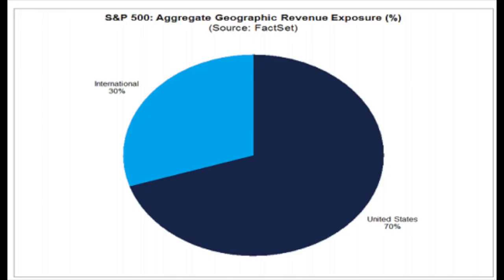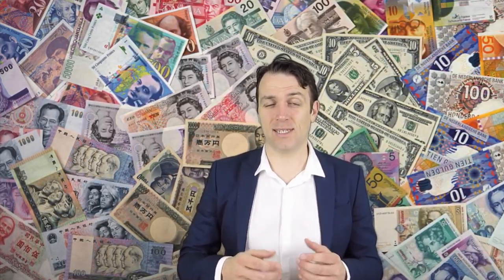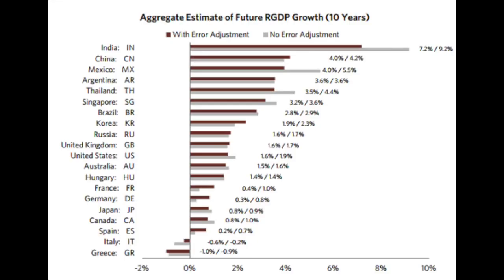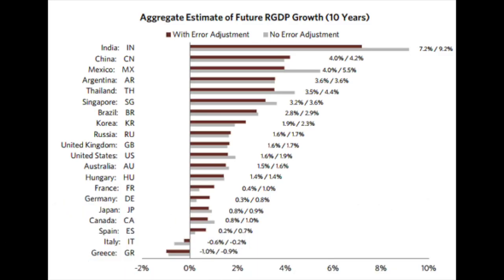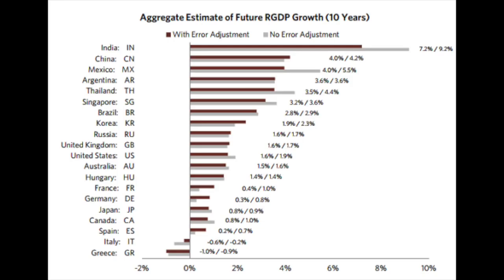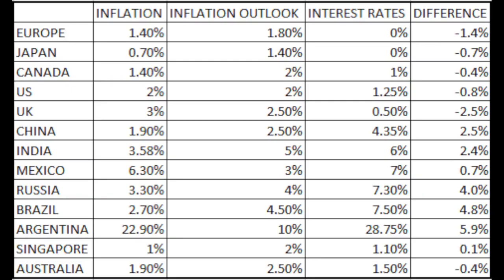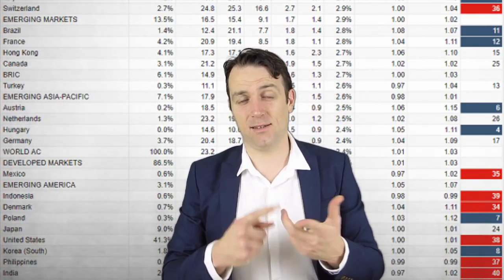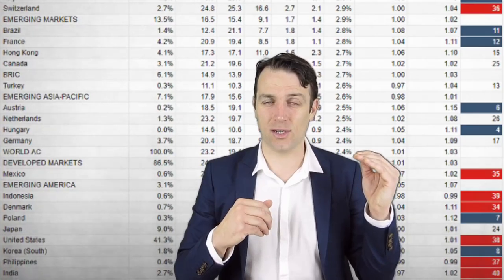CURRENCIES FOREX INVESTING AND PORTFOLIO POSITIONING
I am also a book author:
Modern Value Investing book:

Currencies and currency markets play a crucial role in a portfolio, especially over the long term. By taking advantage of the long term economic global trends one can really lower his investing risk and increase his rewards.
I discuss what gives strength to a currency, long term currency outlook, how inflation affects currencies, and where are the current investment opportunities to buy currency investments on the cheap for proper international portfolio diversification.
I also discuss forex but it is a bit complicated.
Emerging markets are the key from every aspect.